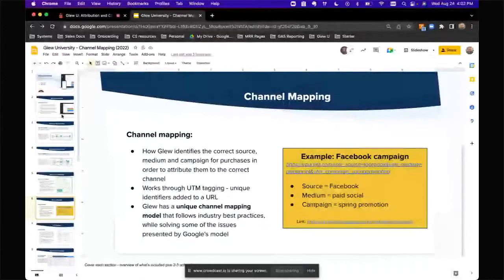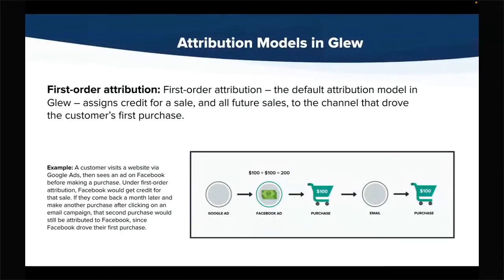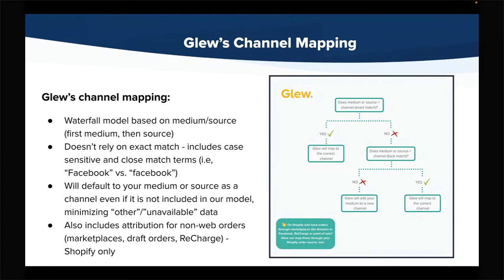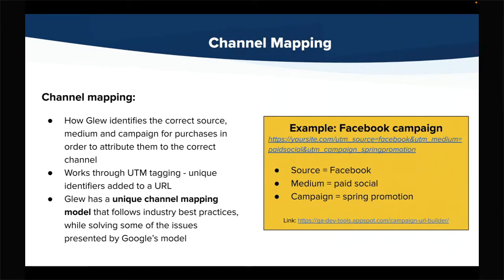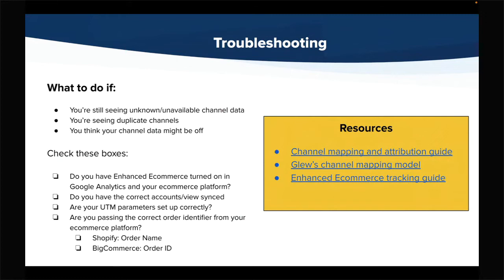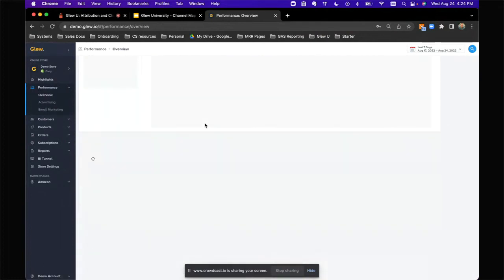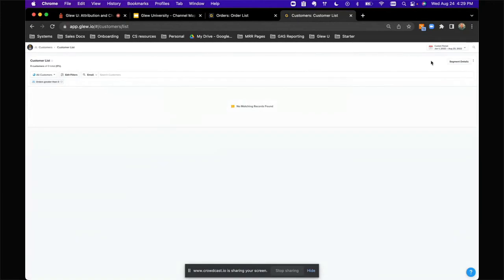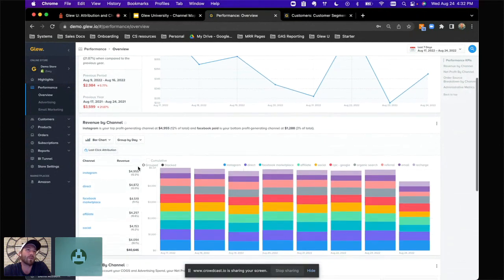Channel Mapping and Attribution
In this Glew University webinar, we do a deep dive on understanding attribution and channel mapping and share how you can get powerful insights from Glew Pro!‍

We cover:
- Glew's updated channel mapping model and how it impacts your campaign set-up and reporting.
- Attribution models available in Glew and when to use each one - (first-order vs. last-click).
- Using attribution to evaluate channel performance and drive strategy, including where to find those insights in Glew Pro.